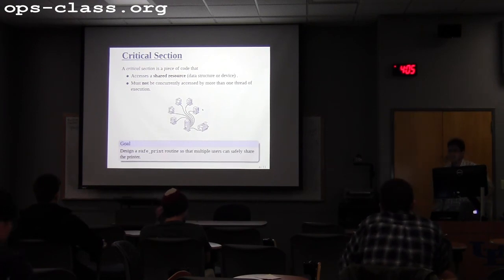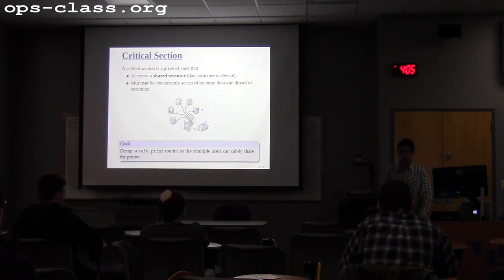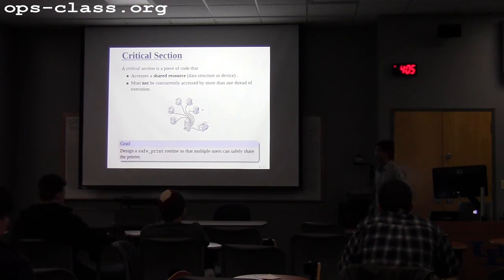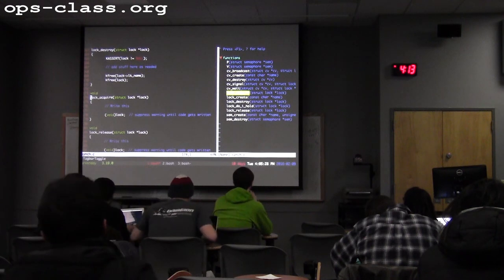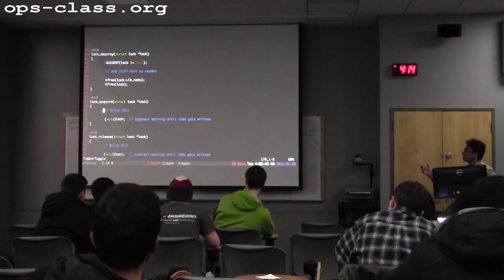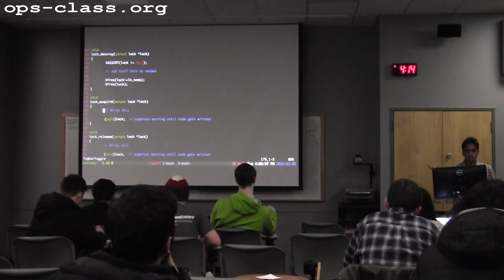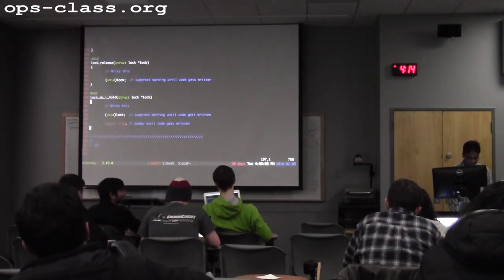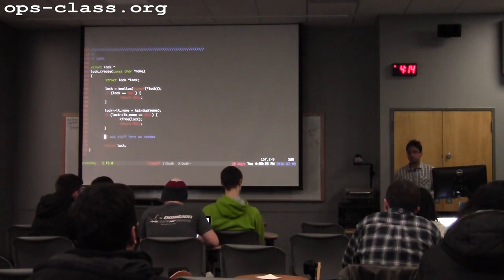09 Feb 2016: First ASST1 Recitation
Jerry provides an overview of ASST1.